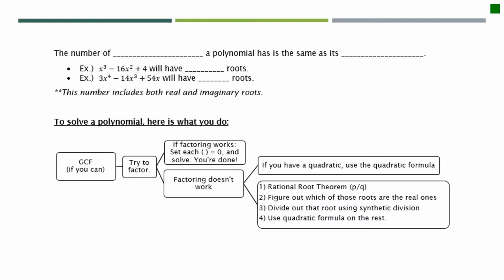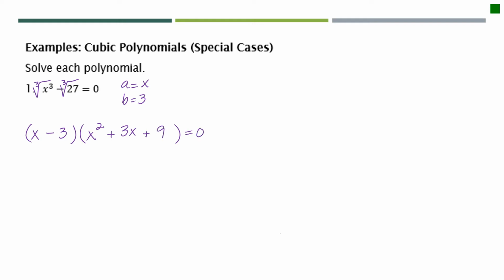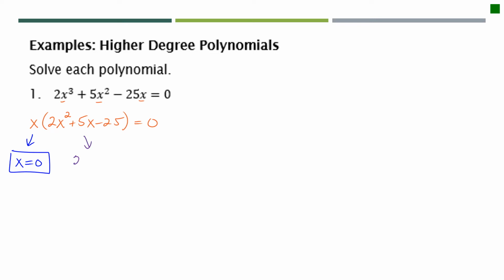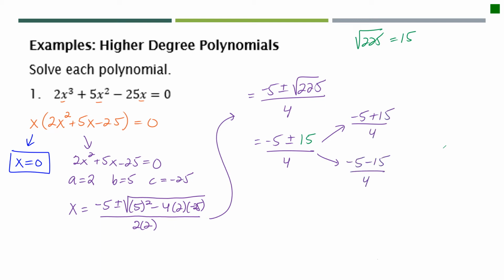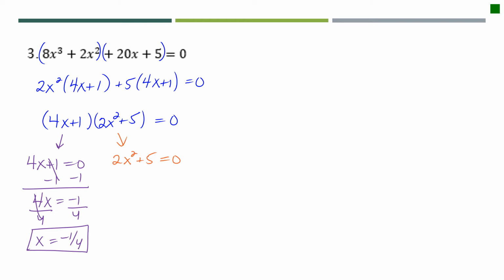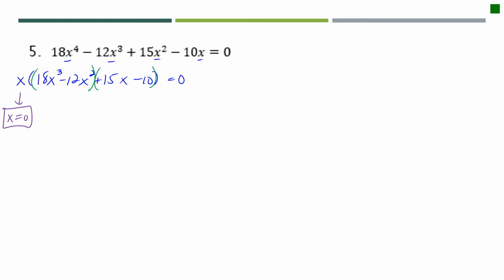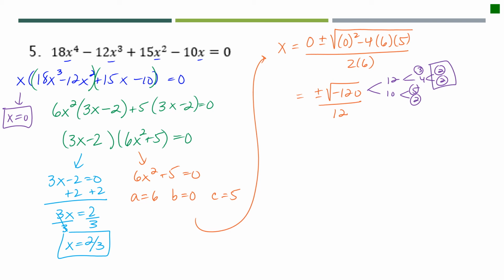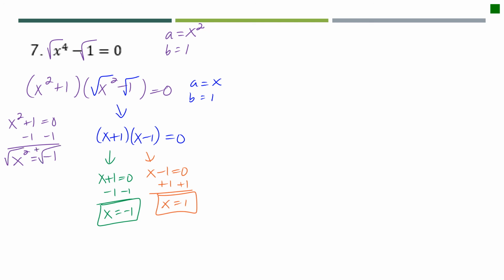Unit 5 Lesson 6 Video